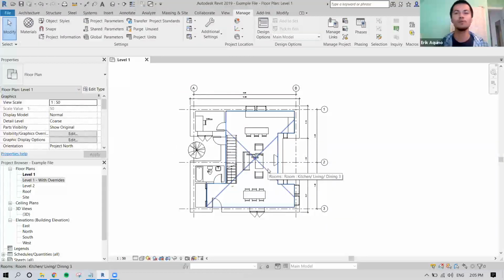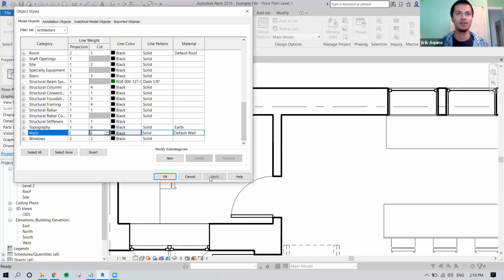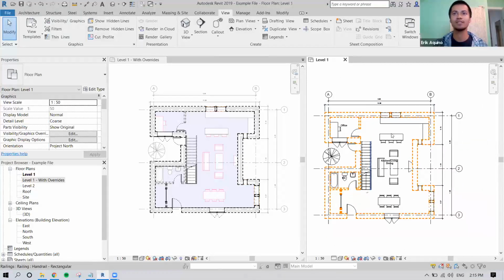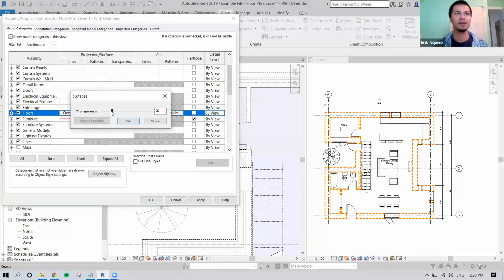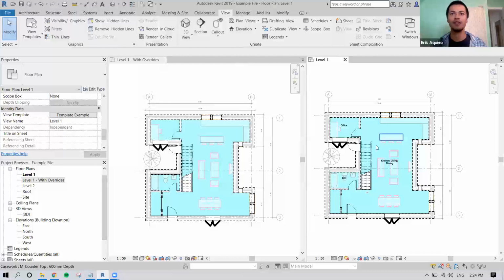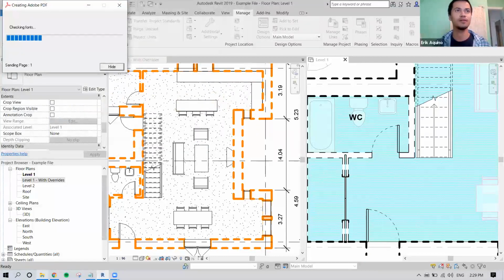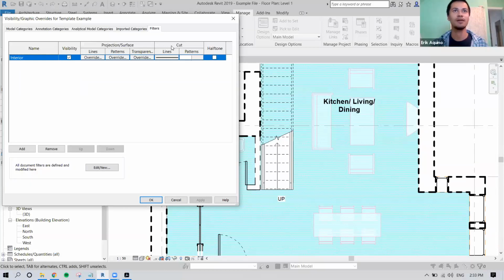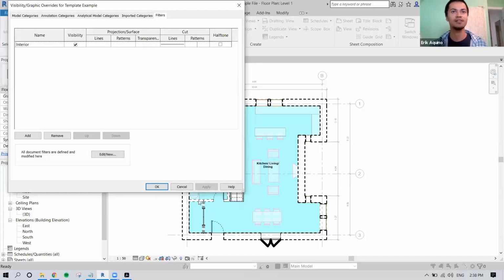TMU DAS - Revit Tutorial 4: Visiblity Graphics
This tutorial will explain different strategies to modifying the graphic presentation of your Revit model. The topics of discussion include object styles, visibility/graphics overrides, filters and view templates.